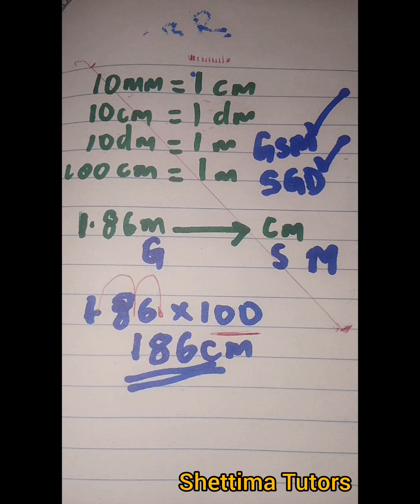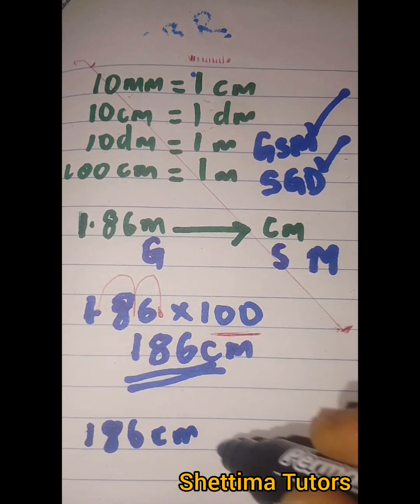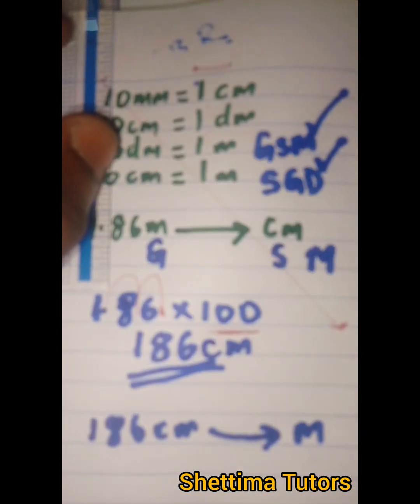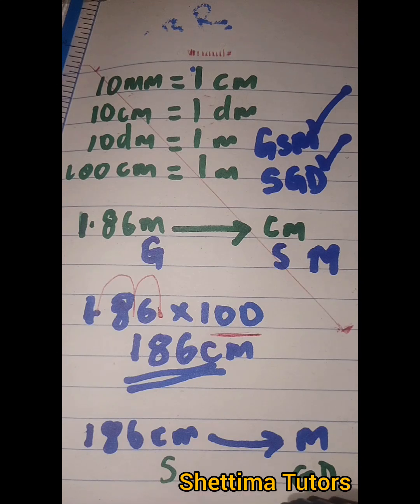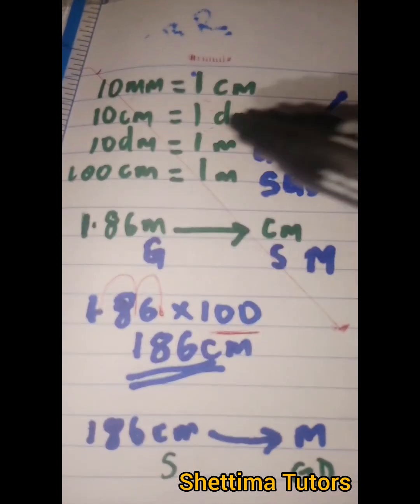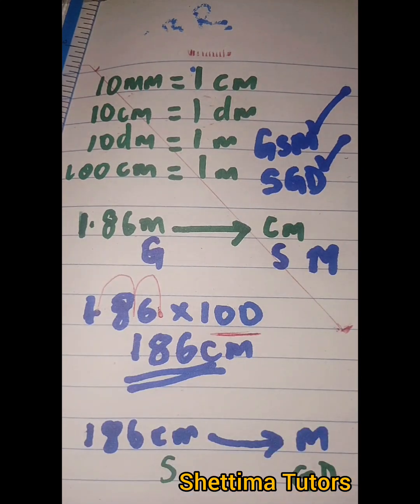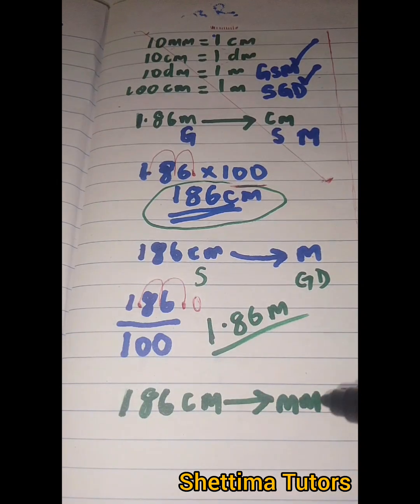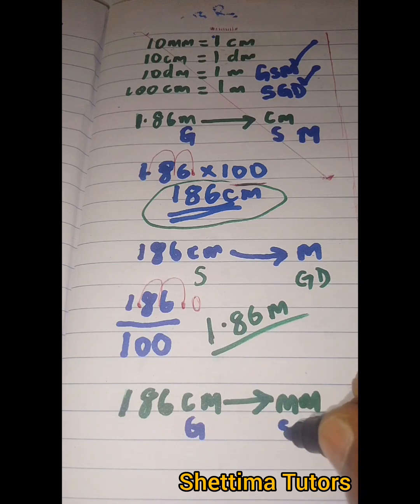Changing from centimetre to metre and centimetre to millimetre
Centimeters to Meters (cm → m)
To convert centimeters to meters, divide the number of centimeters by 100. Remember SGD. (FROM SMALLER TO GREATER YOU DIVIDE)This is because 100 centimeters make 1 meter. Move the decimal point two places to the left.